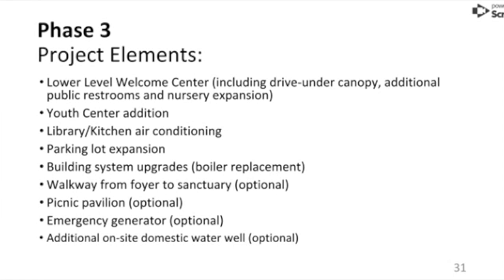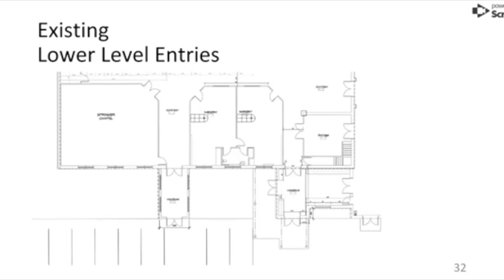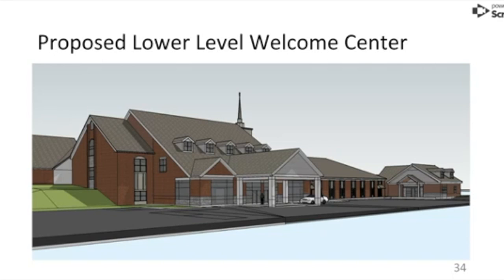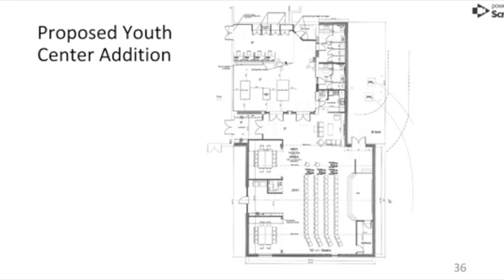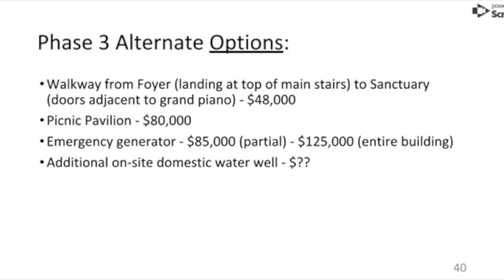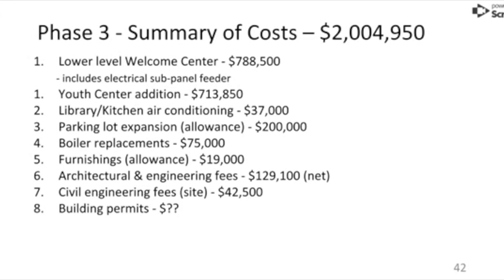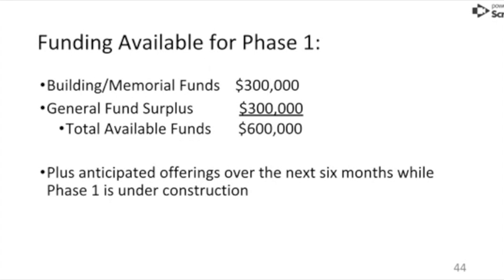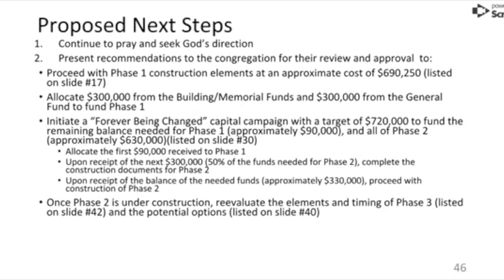Ministry Expansion - PHASE 3 - FOREVER BEING CHANGED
Phase 3 of Ministry Expansion Explained
FOREVER BEING CHANGED 2019